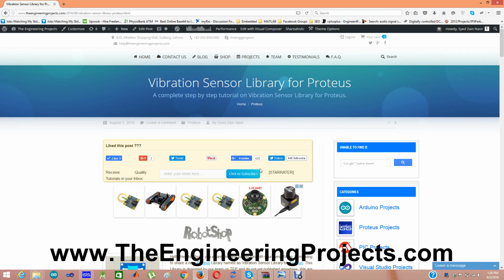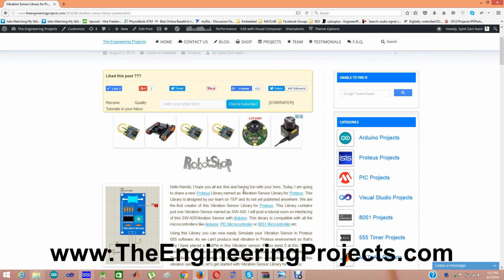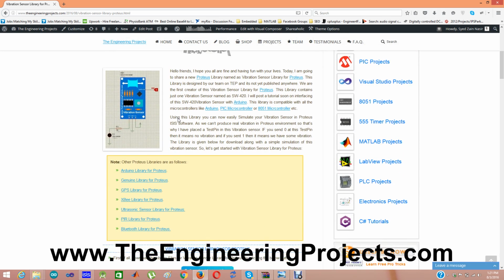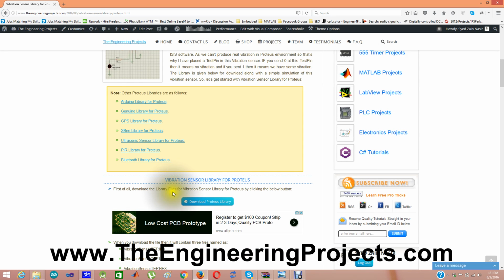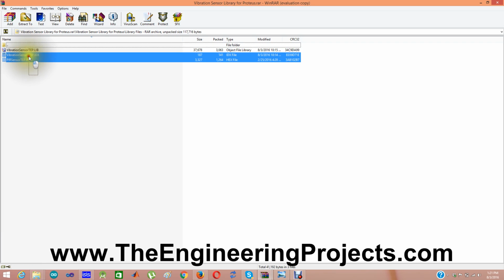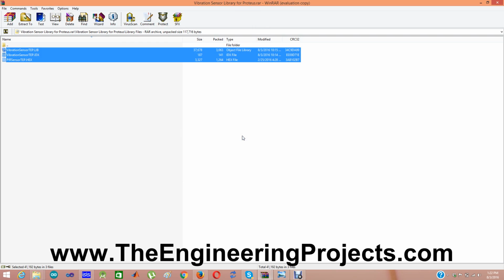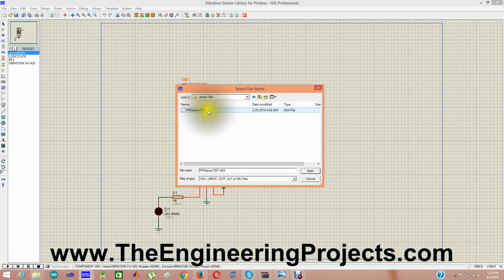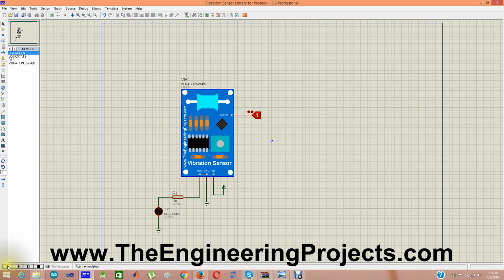Vibration Sensor Library for Proteus